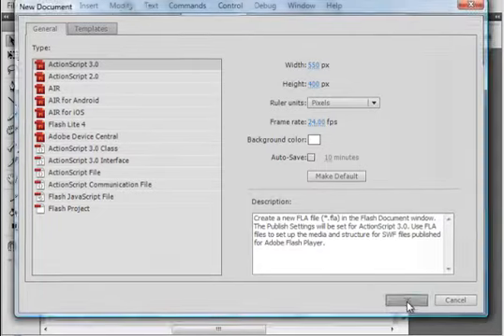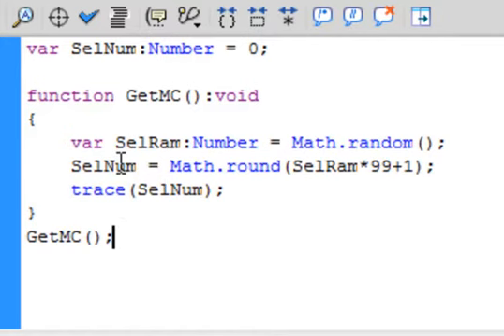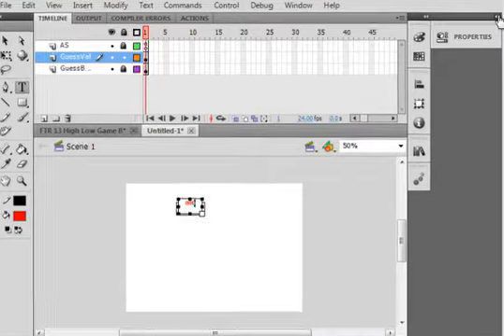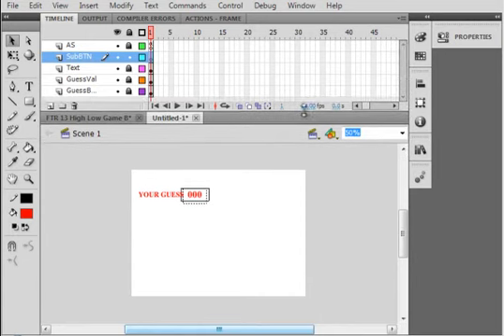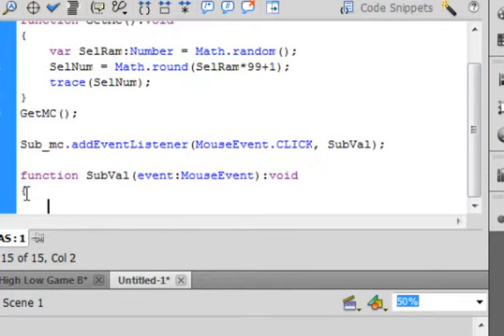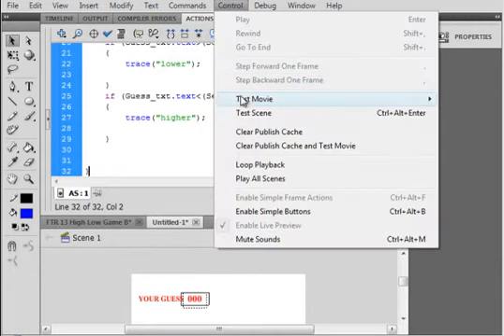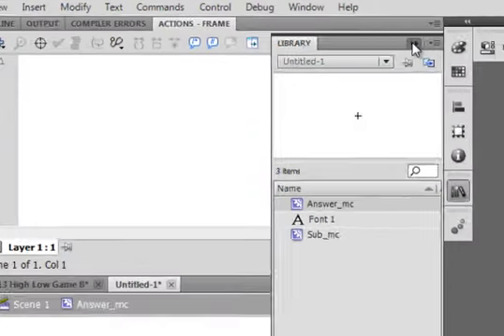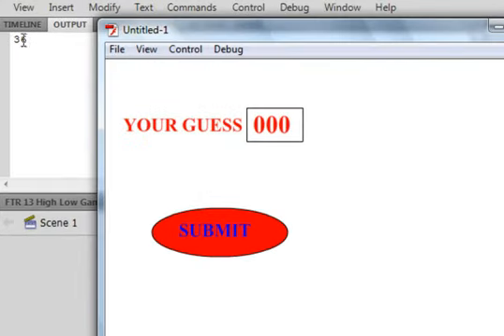Flash Tutorial Request 13 High Low Game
Make a HIGH LOW game. The computer generates a number from 1 to 100. You make a guess and the computer responds" higher", "lower" or "got it". If the response is "higher": you must guess a higher number. If "lower" you must guess a lower number. Do this until you guess the correct number. The response from the computer will be" got it".